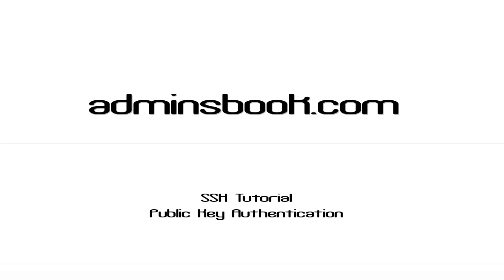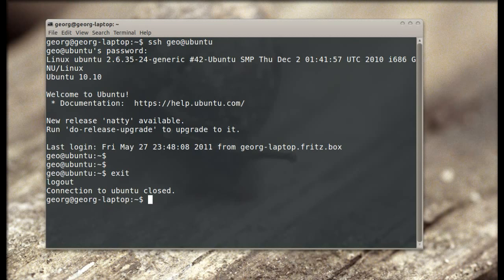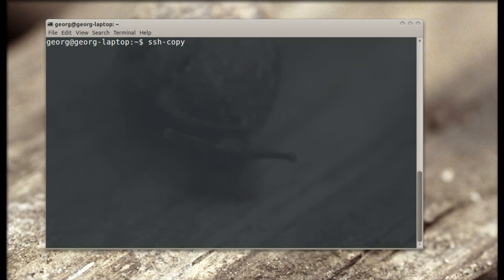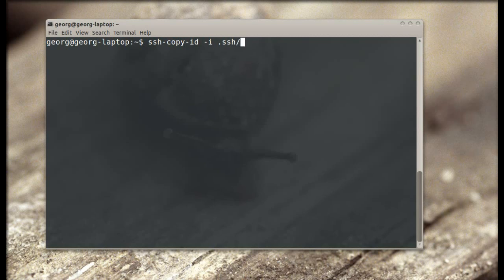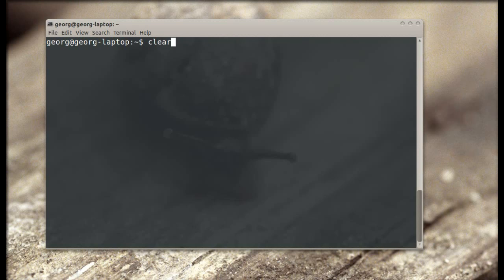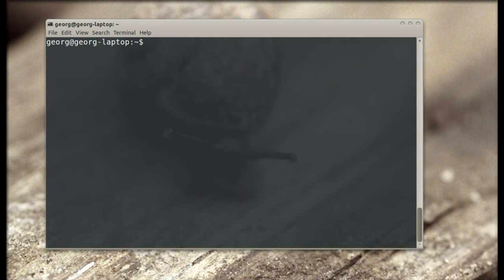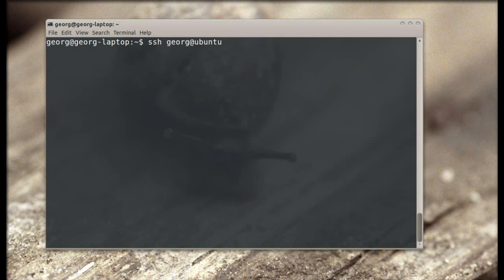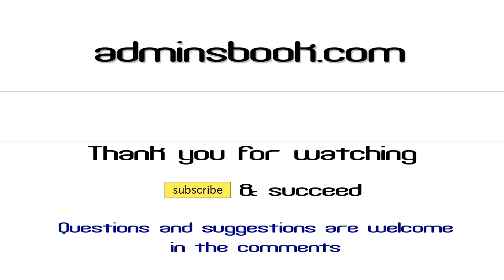SSH Tutorial - Public Key Authentification - Linux/Ubuntu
How to use the public key to login